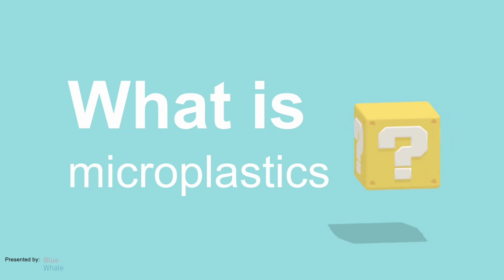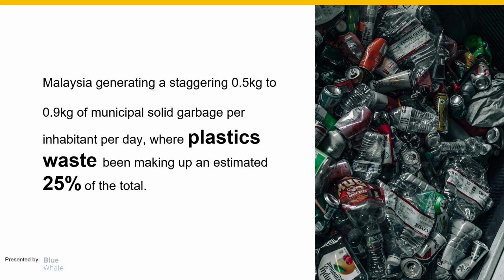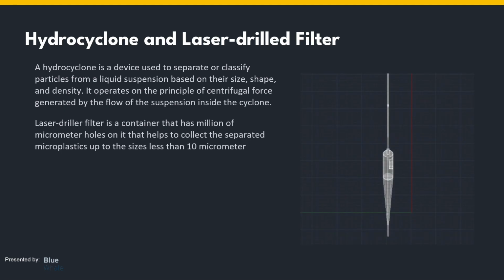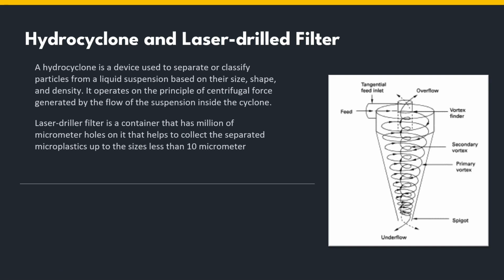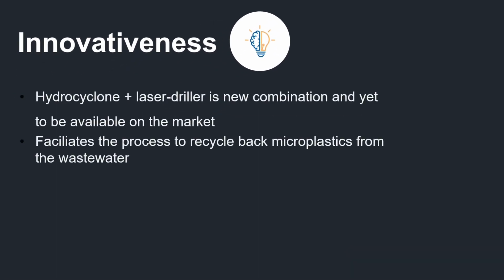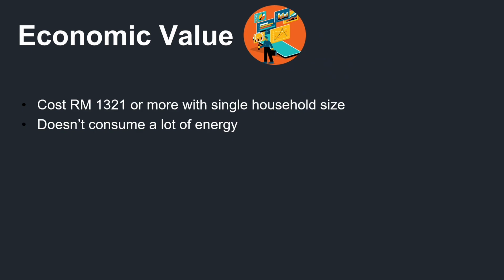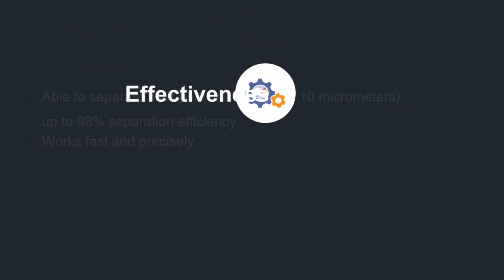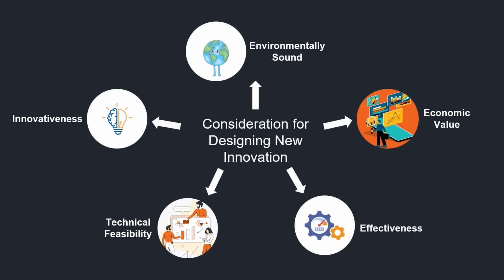MaGIC 2023 - Hydrocyclone with Laser-Drilled Filter (by team Blue Whales)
We are one of the team participating the MaGIC 2023 UTM and hereby bringing our innovation - Hydrocyclone with Laser-Drilled Filter.

Hydrocyclone with Laser-Drilled Filter is designed to reduce microplastic waste in the wastewater in the hope to maintain sustainable development in Malaysia where SDG 7, SDG 12, and SDG 13 have been achieved.